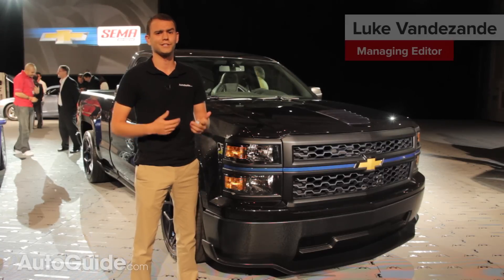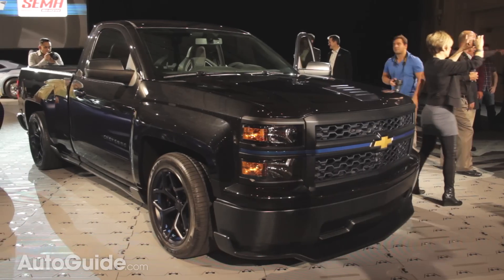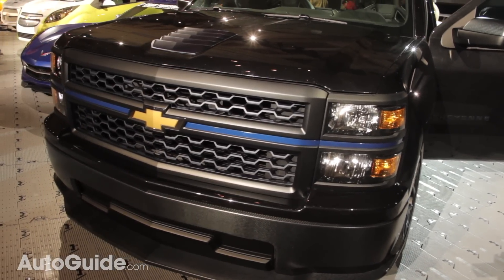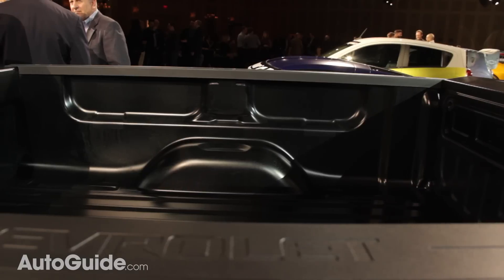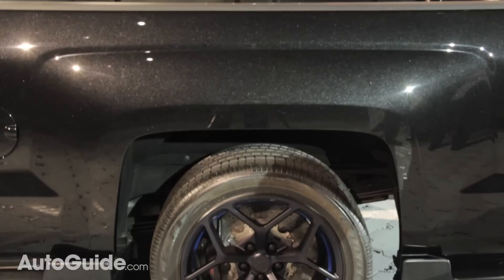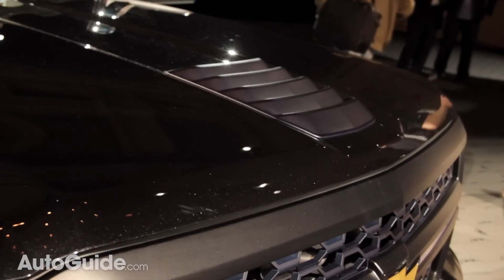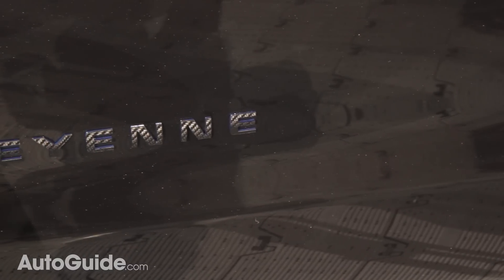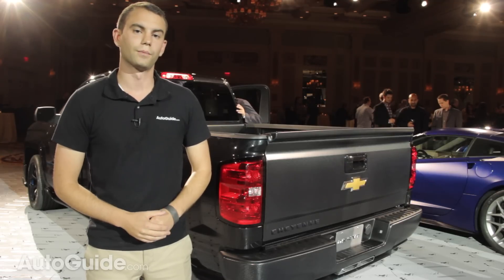2014 Chevy Silverado Cheyenne Concept - 2013 SEMA Show